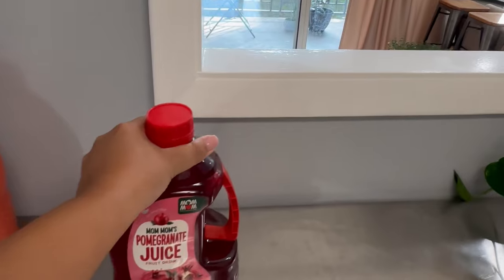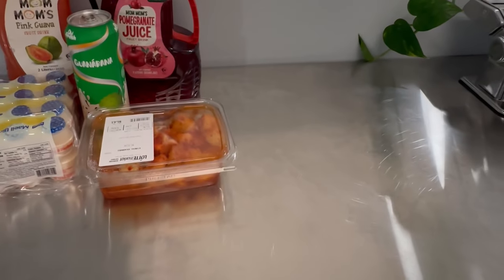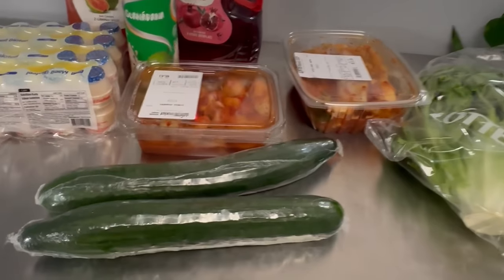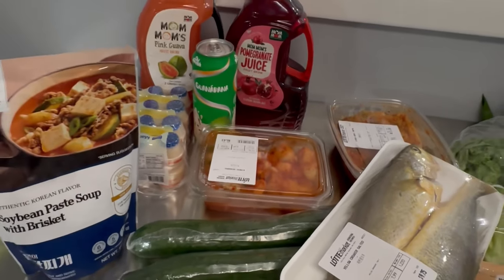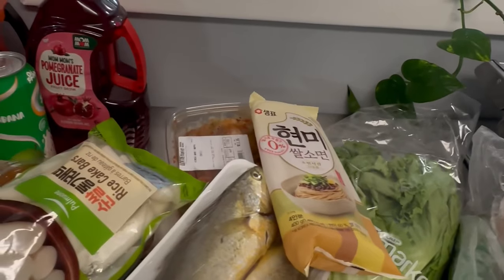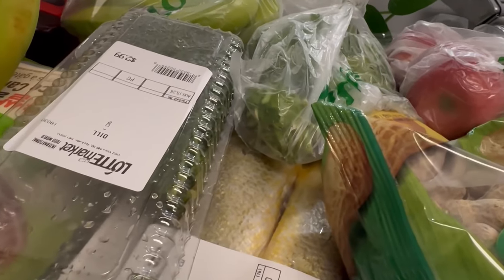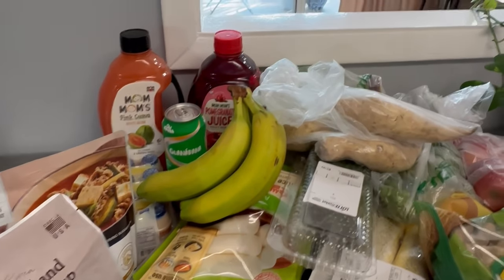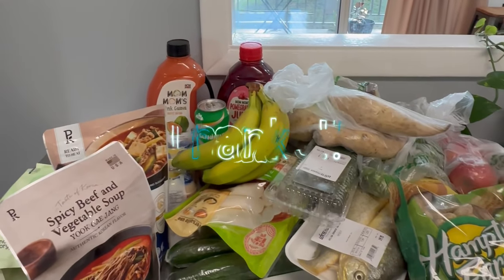Lotte Grocery Unpacking!! 🍲 🥦 🥩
Join us as we unpack this week’s grocery haul! Watch as we go through each item, from fresh produce to pantry staples, and share tips on how to store and use everything. Whether you're looking for meal inspiration or just enjoy seeing what others are buying, this video has you covered.